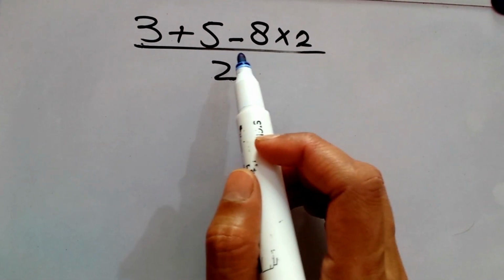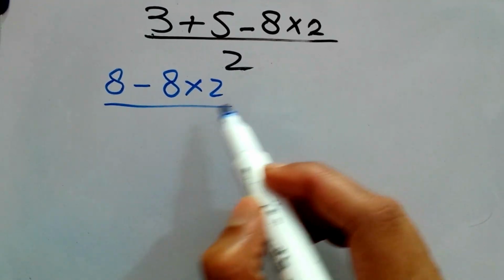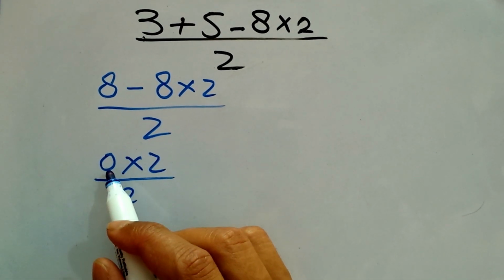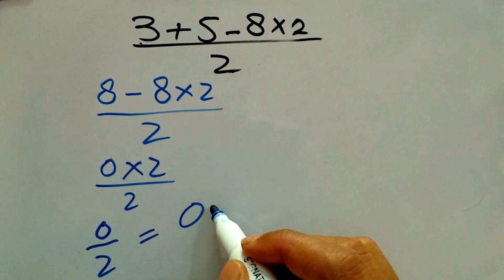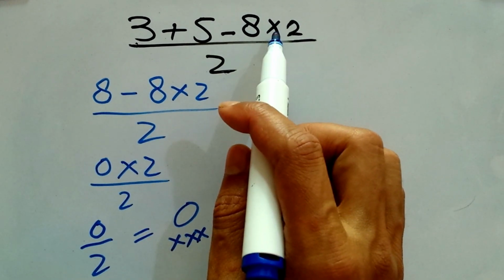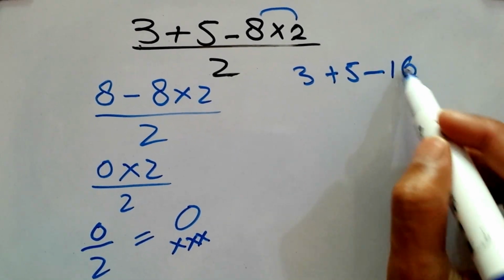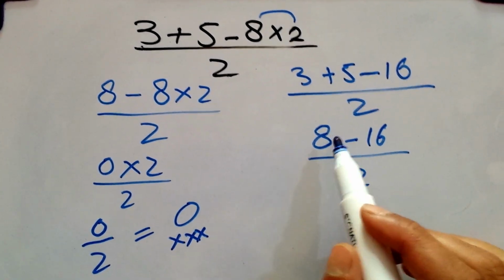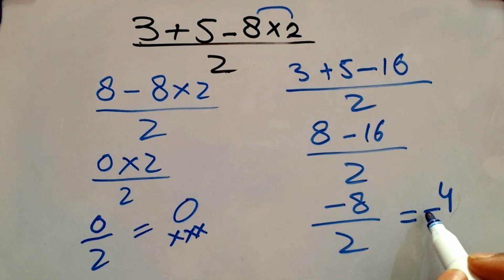This Question Looks Easy, But It’s Not